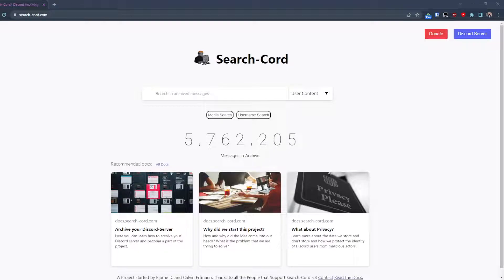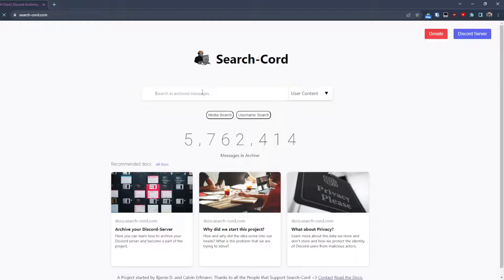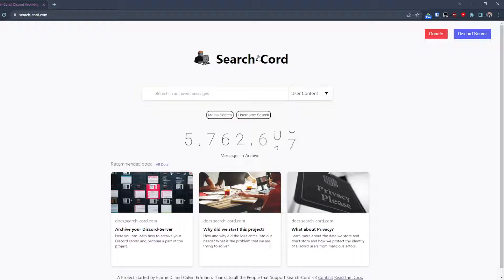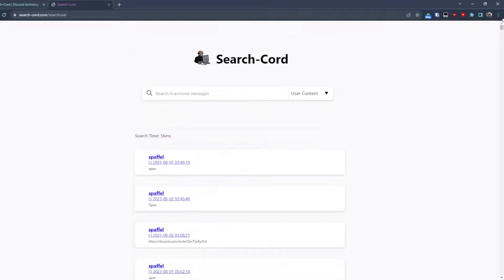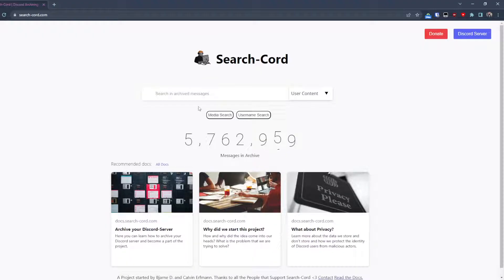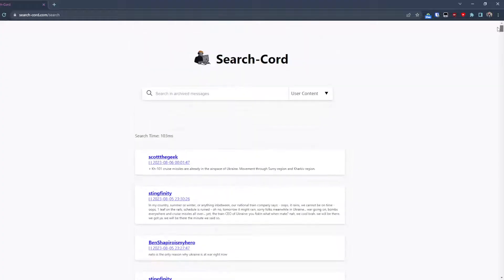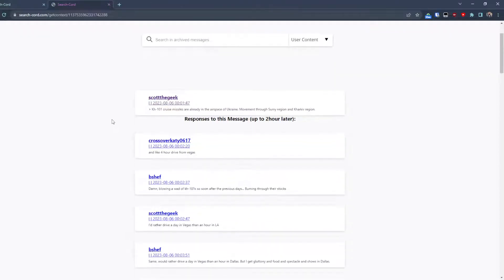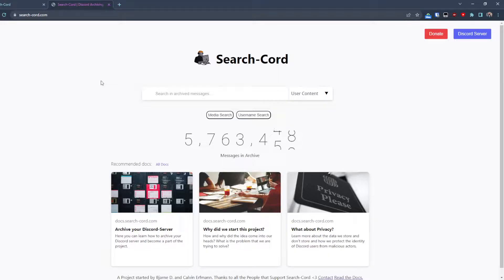Search-Cord Discord Archiving Project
This video is a little overwief of search-cord.com

Why did we start this project?
We as 2 guys who program a lot have noticed a problem: On many Discord servers there is an incredible amount of useful knowledge and many solutions for problems. Now it is unfortunately so that you can not find these messages outside of these servers.

The Idea:
We thought that we could develop a bot and a search engine to index the knowledge, archive it and make it easily searchable.

The solution:
Search-Cord.com was born exactly from these thoughts. We enable server admins to archive their Discord servers and make the knowledge on them available to everyone. We offer anyone who wants to make their own copy of the archive the ability to do just that through our API. And of course everyone can use the search engine for free

Search-engine-privacy:
We do not store data of search engine users.

We store the content of Discord messages, the user ID, channel ID, server ID and username. But we only make the message content, timestamp and username public without numbers via search engine or api.

We save the user ID so that each user can further anonymize his messages with our privacy tool or delete them completely from our database.

The channel and server ID is stored by us so that we can enable our context feature, with which you can see the messages following a message to find possible solutions.